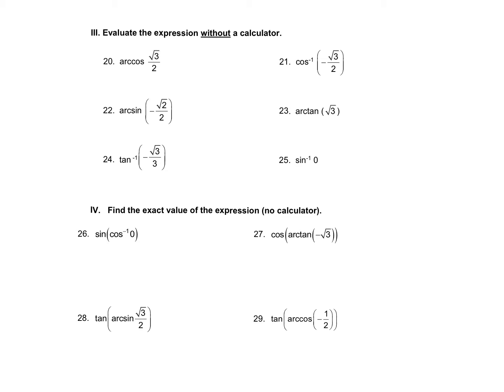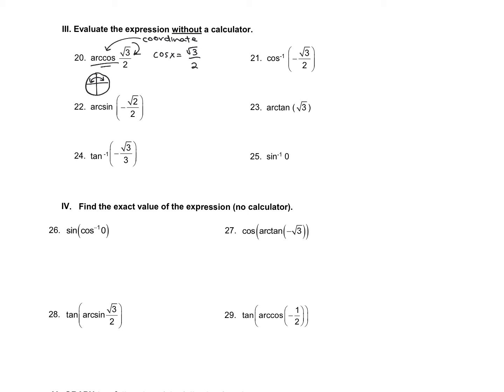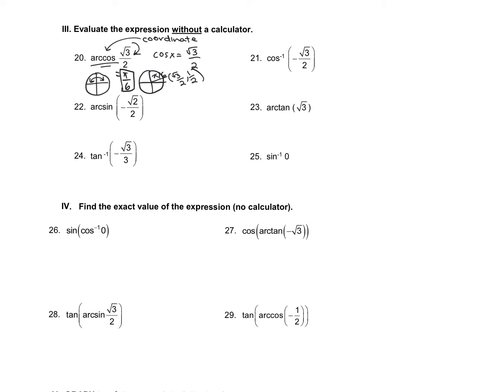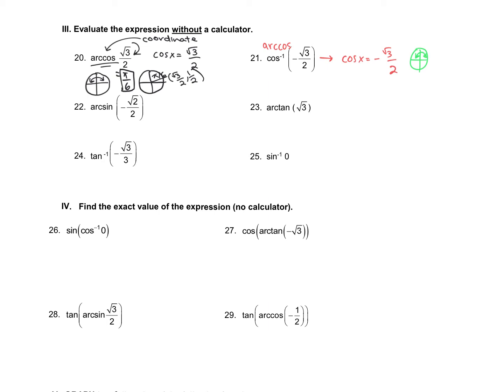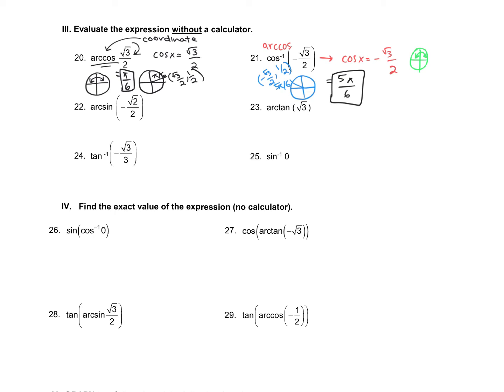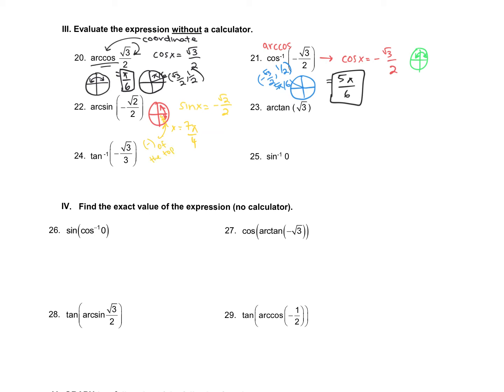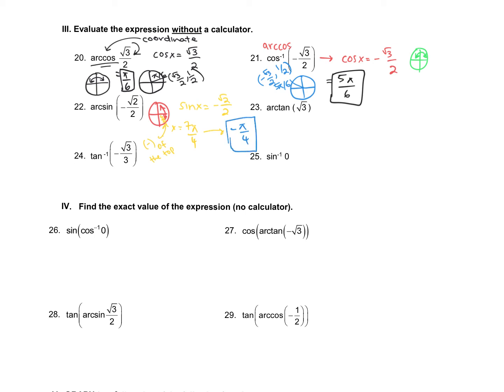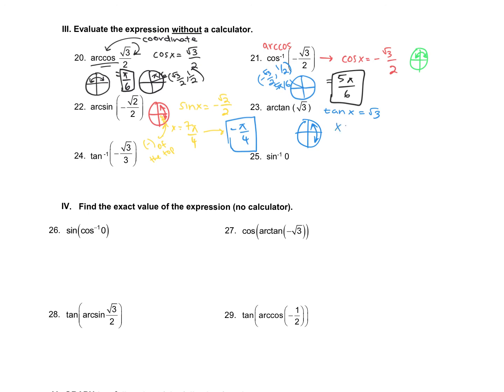Pre-Calc Practice Problem